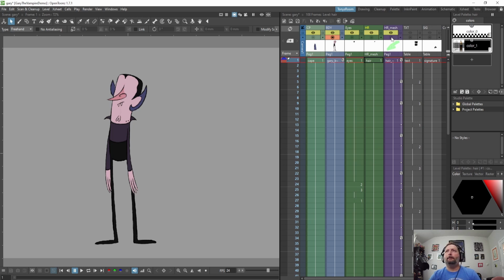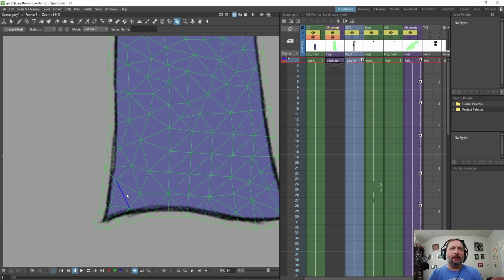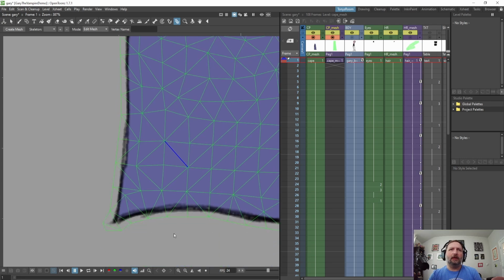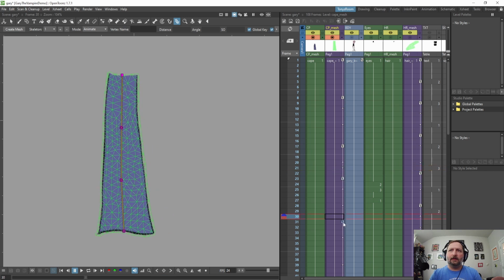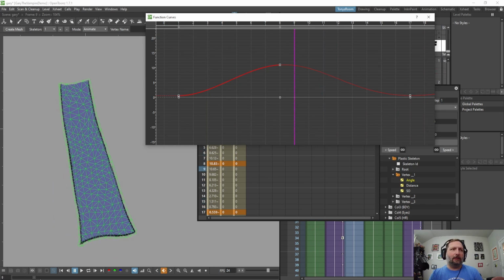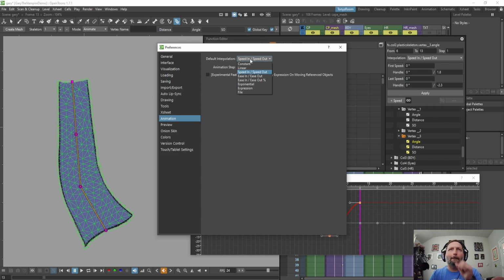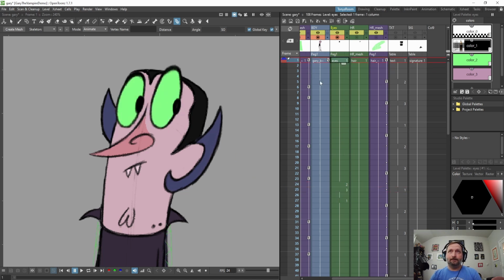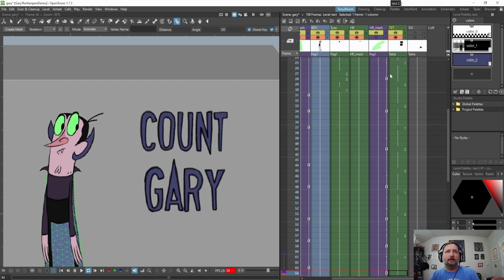🎃 Halloween Special #2: Animating a Vampire Character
In this video I go over how I setup the cape using the plastic tool and using "straight ahead" animation to make it move. I also show you how I animated the eyes, blinking, using "frame-by-frame" in OpenToonz.

Check it out here:    /@StompsPlaylist

About Tony Gaddis:
Tony is a professional Animator who has worked in the game industry for over 20 years. He started his career by graduating The Art Institute of Dallas, in 1999.